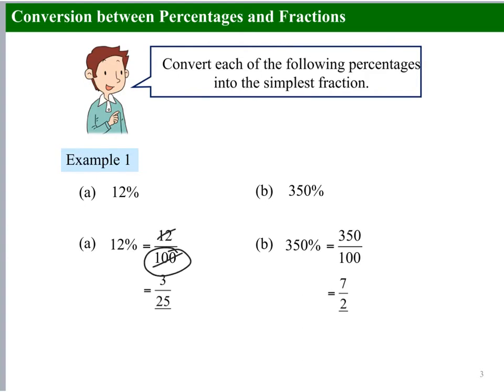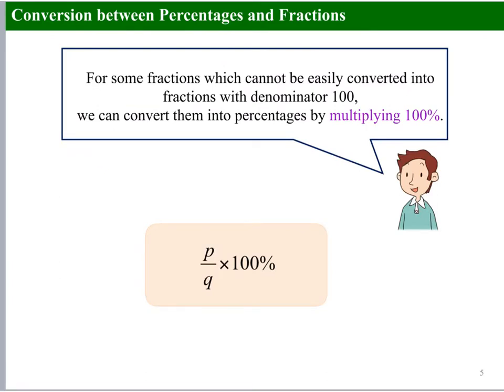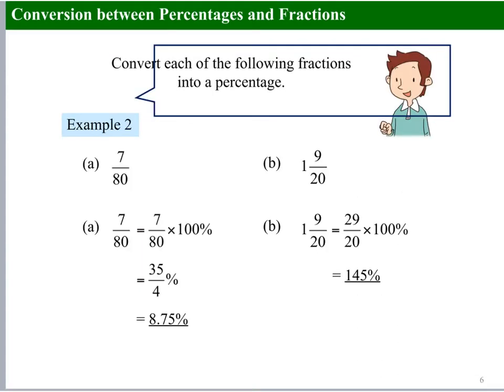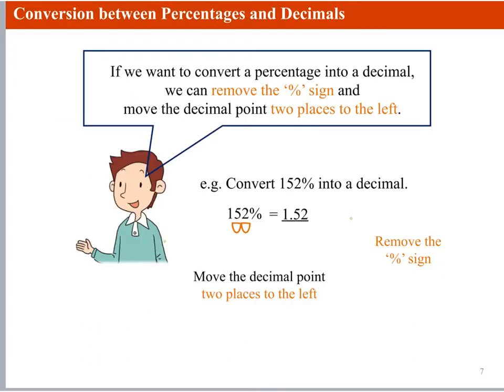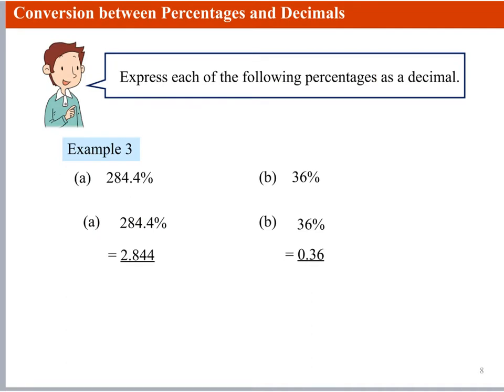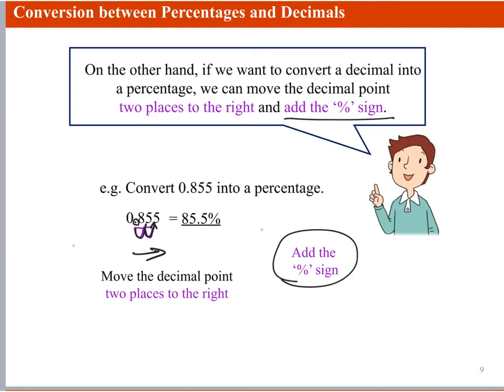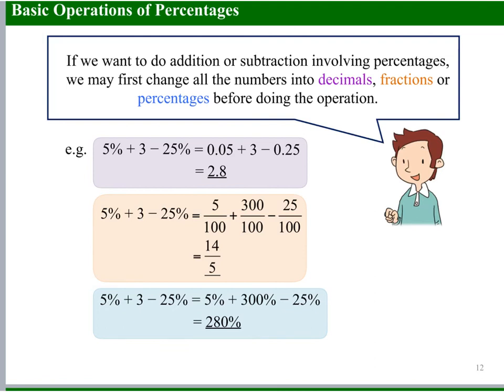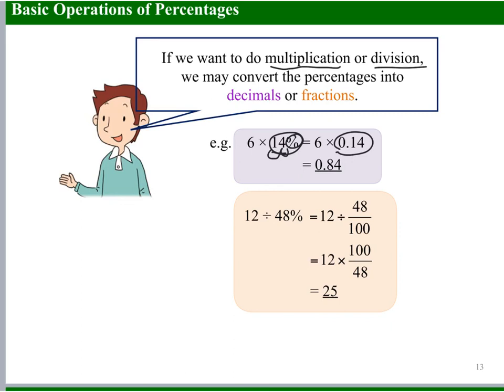0217 T55 F1 Math 8.1 Percentage